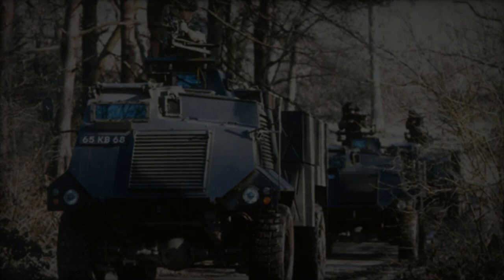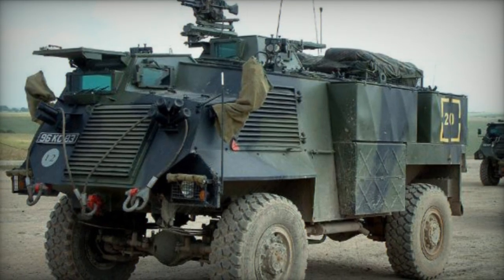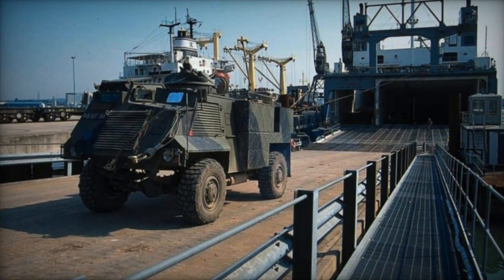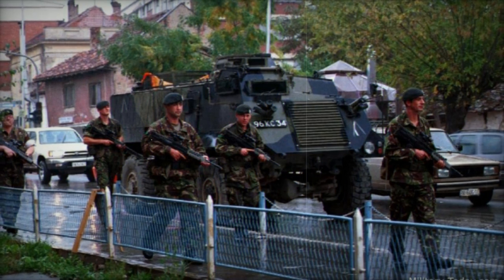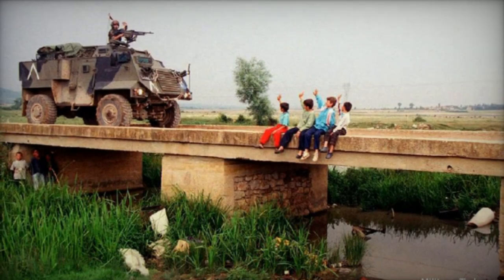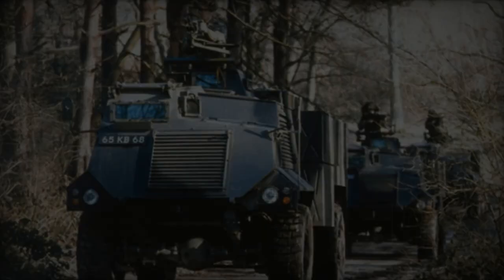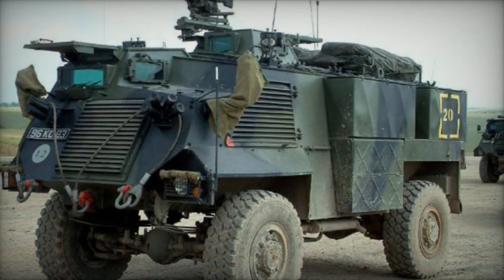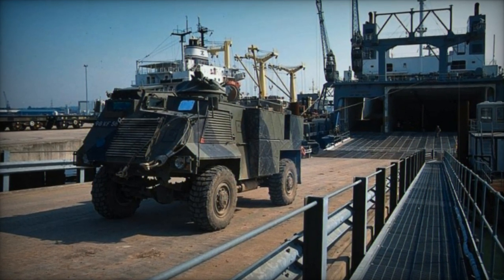Saxon Armored personnel carrier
The Saxon wheeled APC was developed by GNK Defence to provide a relatively low cost armored personnel carrier for the British Army. It was an economical supplement to the much more sophisticated and expensive Warrior tracked infantry fighting vehicle. The Saxon is a very basic infantry carrier. It is based on a revised Bedford M series 4x4 truck chassis and other commercially available components such as the engine and transmission. Developed from the earlier and less protected AT104, the base model was the AT105 which later became the Saxon before being ordered by the British Army in 1983 to provide United Kingdom-based infantry battalions to travel to North-West Europe in an emergency and still retain a measure of operational protection and mobility once arrived.